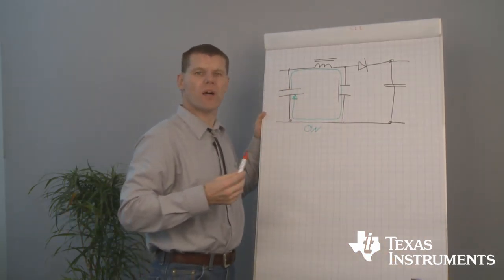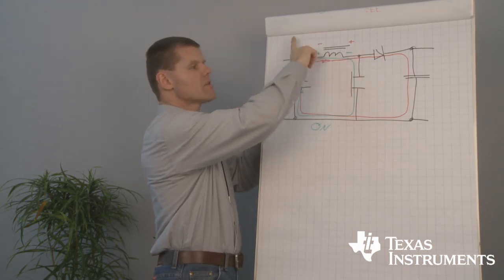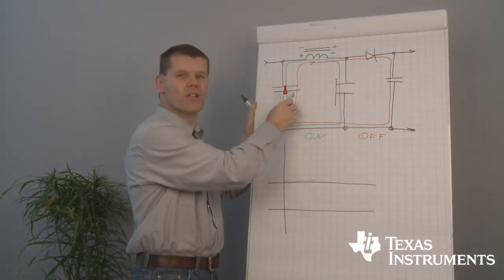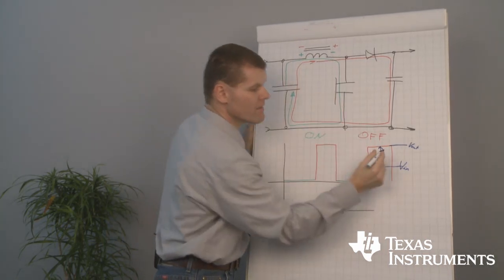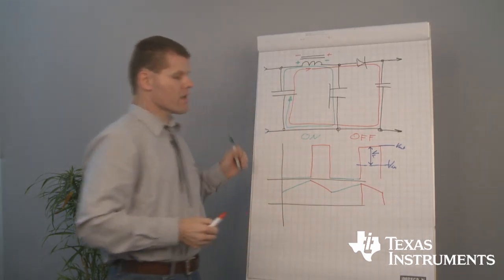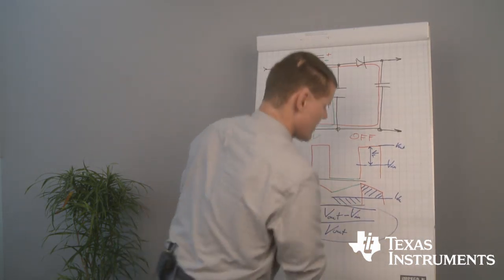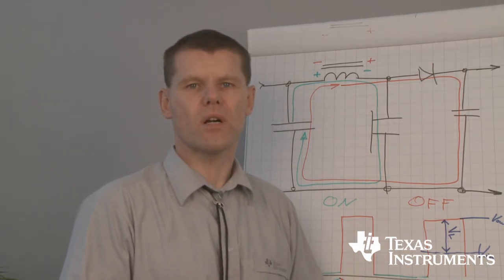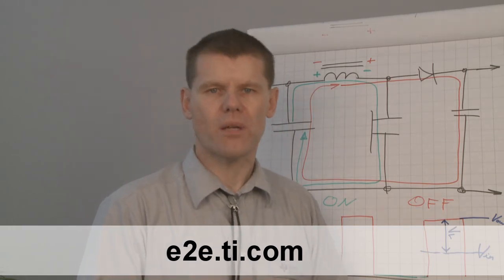Boost Power Stage - Tutorial with Bernd Geck (part 2)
Bernd Geck created that 5-part-tutorial in order give customers and future customers valuable basic knowledge.
The second video focus on the very basic principles of a boost power stage.